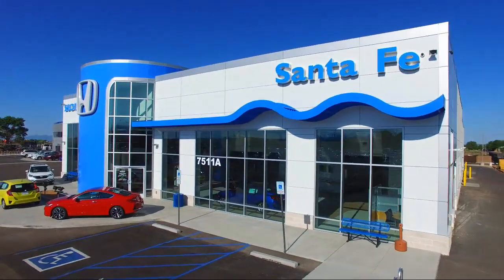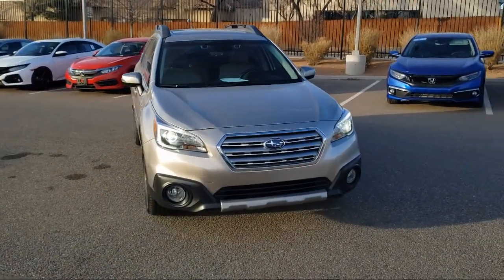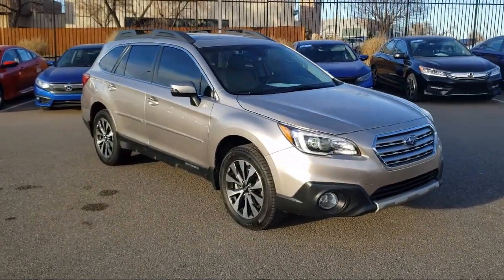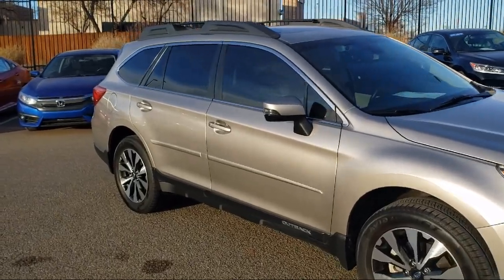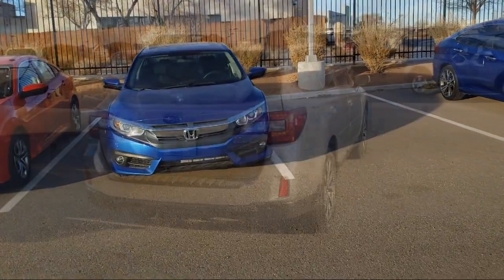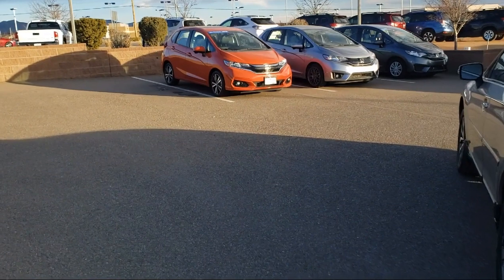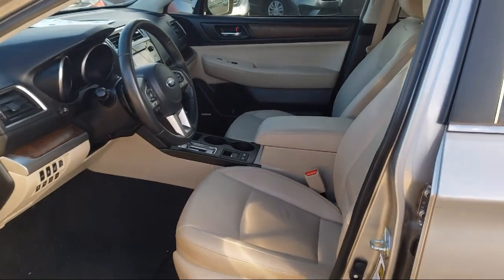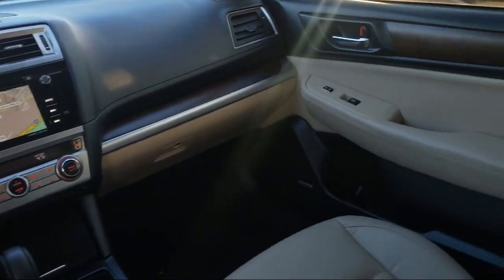2017 Subaru OUTBACK 2.5i Sport Utility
2017 Subaru OUTBACK 2.5i Sport Utility Stock Number: S130764A Vin:4S4BSANC0H3308383.